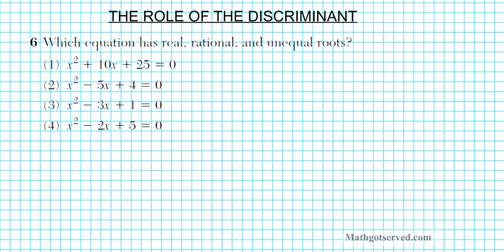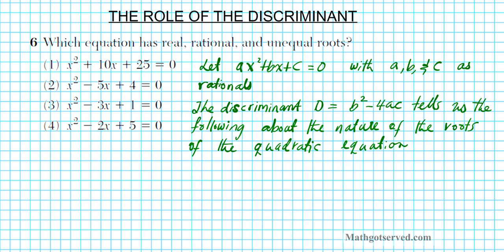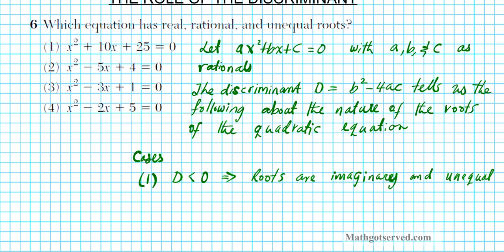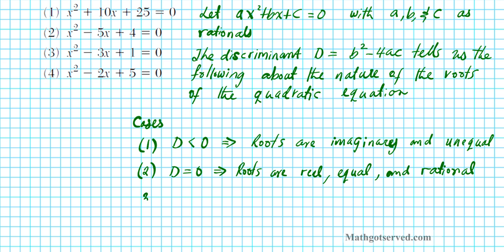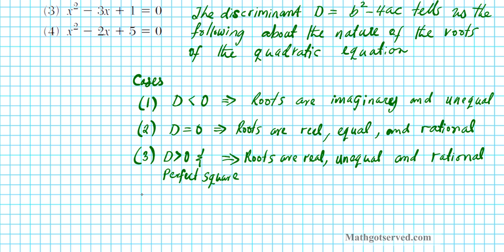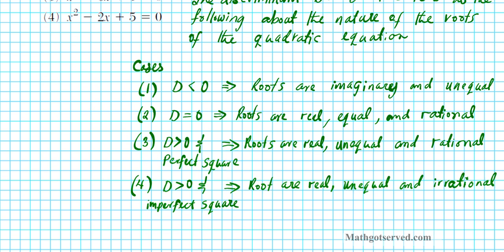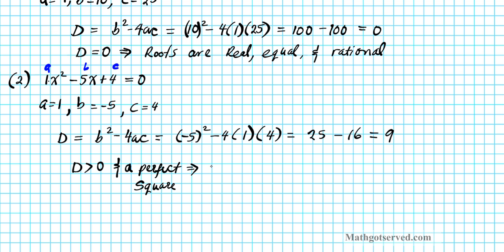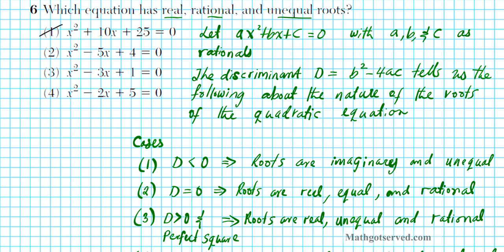The Role of the discriminant new york regents 2015 #6